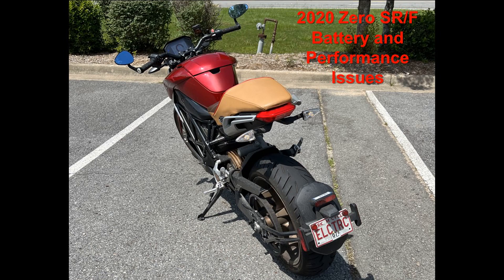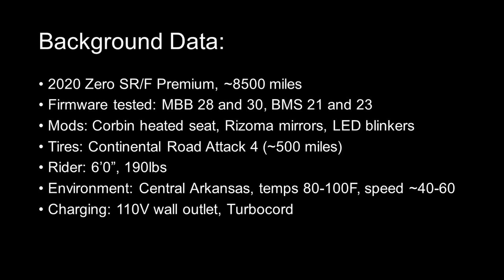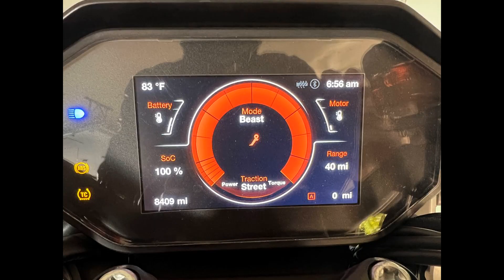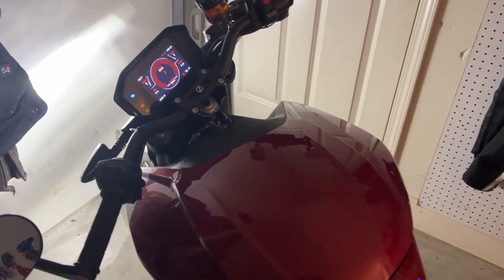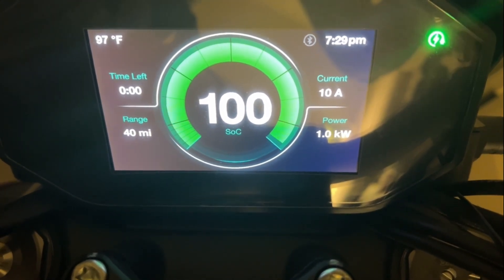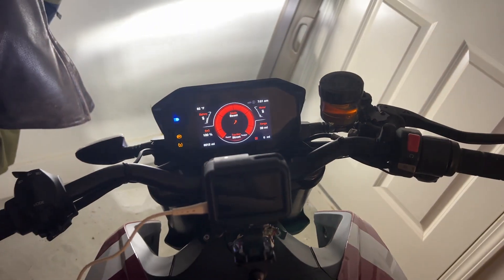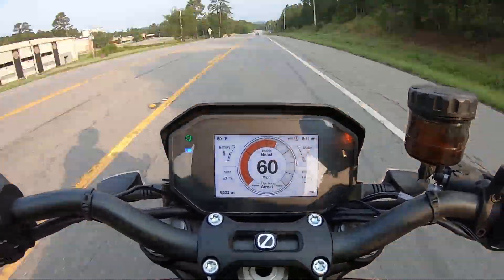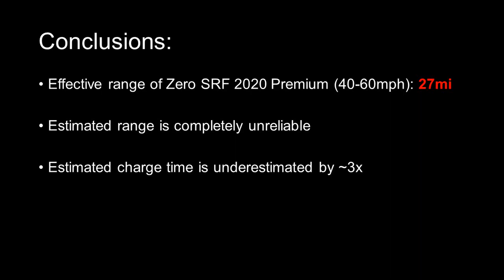Zero SR/F 2020 Battery and Performance Issues, Range Deterioration, Magic Charging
This video illustrates the issues with the 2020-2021 Zero SR/F and SR/S 14.4kW battery pack. Range estimation is very low, time to charge estimation is very low, actual usable range is very low (27 miles total on full charge), and extreme "magic charging" is occurirng  (from 0-67% in 5 hours). If you have one of these models and have noticed that your battery depletes more quickly while riding, but you are still getting a normal amount of miles out of a charge when making small trips and then leaving the bike, you should watch this and do the same testing.

I will be taking the bike to Zero and will update folks when I have more information!